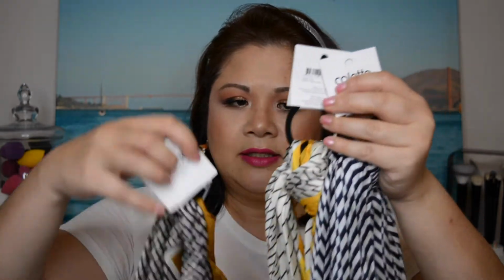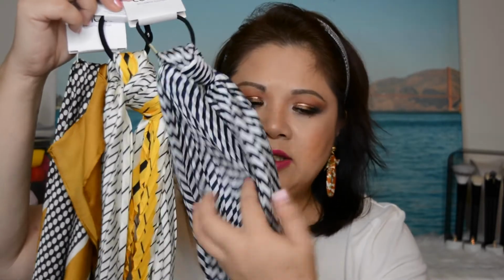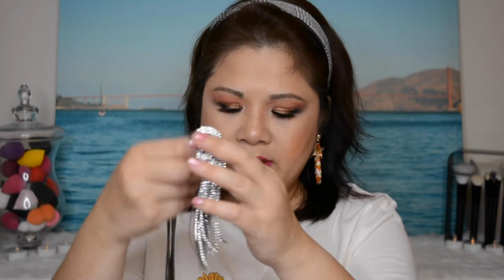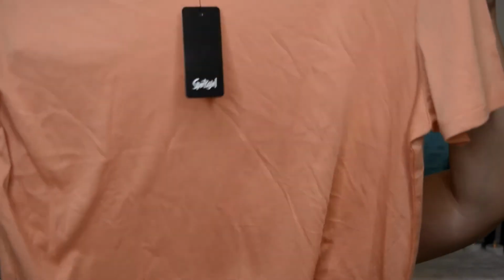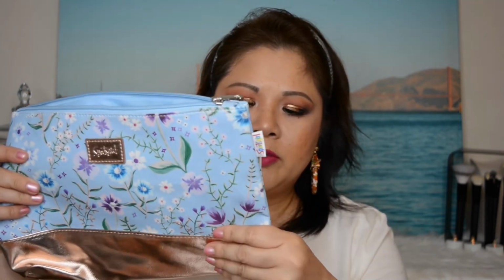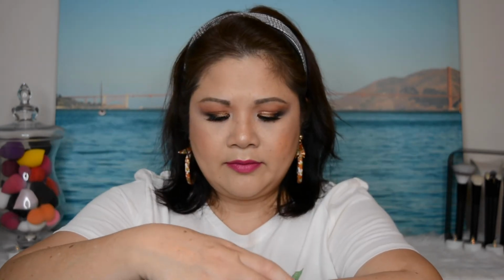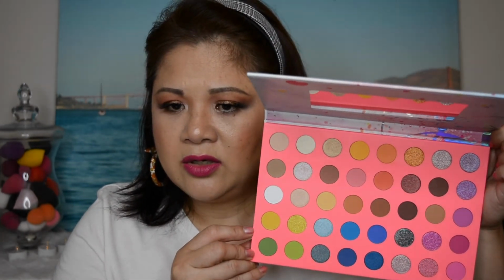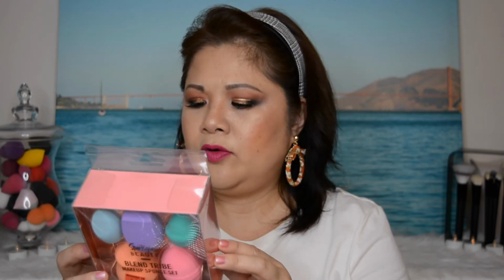Colette Closing Down Sale | Sportsgirl Sale Haul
Hello Beautiful. In this video, I will be sharing with you products that I purchased from  Colette and Sportsgirl. If you are on the Gold Coast Qld, Australia, the Upper Coomera and Australia Fair store will be closing in 2weeks. Please check your Colette retail shop in Australia and New Zealand to find out if they are still open or when will they be closing. I have included in this video also some items I purchased with Sportsgirl. By watching this video, you will save money.  Please let me know if you have any request for a video and what you would like to see next - just put it on the comments below.

Love you :)

Youtube Music Library:
Nimbus
Blue Skies

FILMING AND EDITING USED:
Nikon D7100

MY MAILING ADDRESS:
Biggera Waters Qld 4216
Australia

HELLO!
I am Michelle a Filipina-Australian. I am a certified Makeup Artist and a mother to two beautiful angels. I love creating makeup videos like Makeup Tutorials, Beauty Hacks, Tips & Tricks, First Impressions, Reviews and Hauls. I also love cooking for my family and part of being a mum and wife is being organised around the house. I will be making videos and tips on how I prepare easy meals and how I organise around our house, to make things easier each day. I will be uploading two videos per week (Tuesdays and Thursdays). Love you guys :)